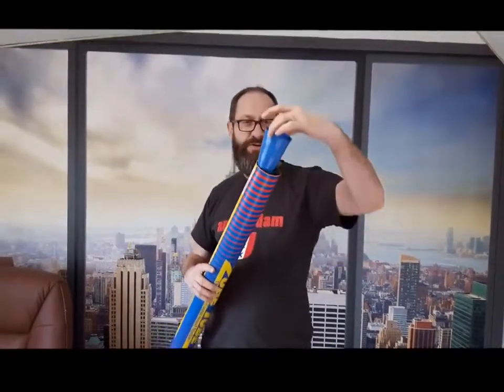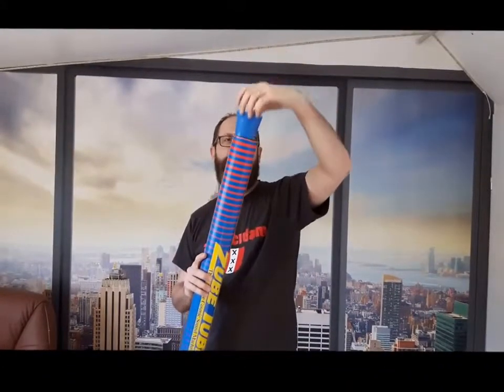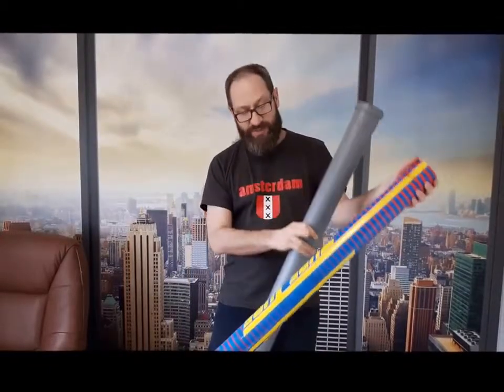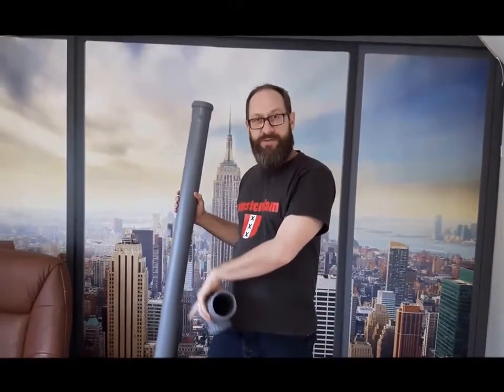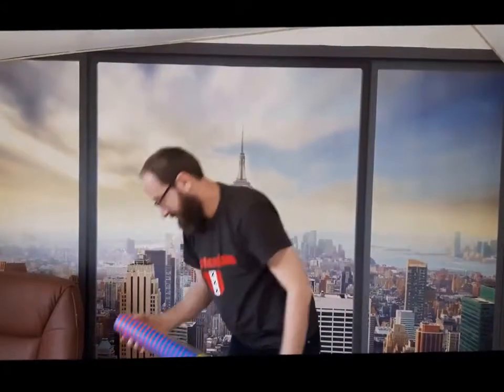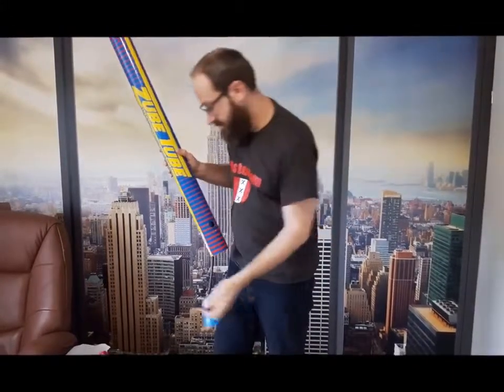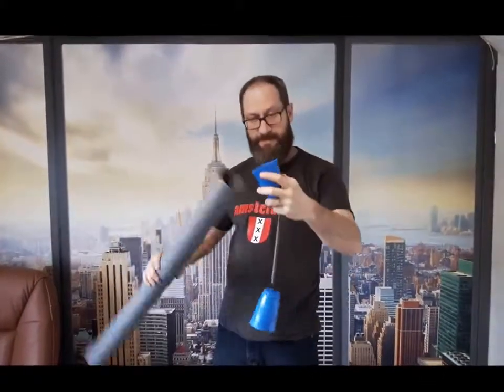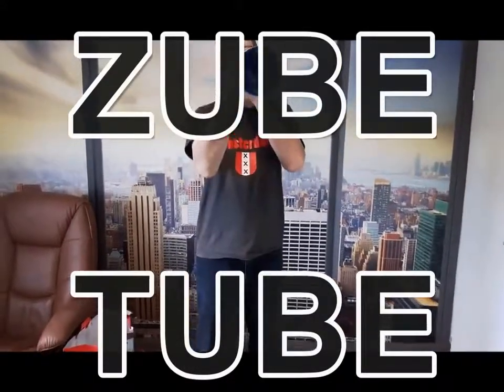Zube Tube - sound effect spring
This week's video features the ZUBE TUBE as featured on DUB KASMs tips and tricks series on youtube, I tried to replicate his sound effects with the childrens toy.
OR You could listen to the tunes on SOUND CLOUD for free here!